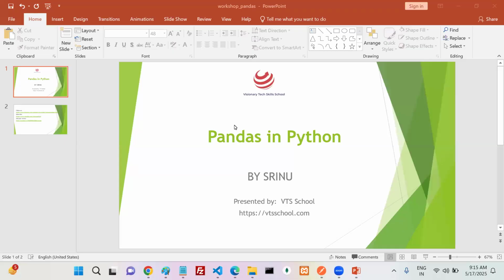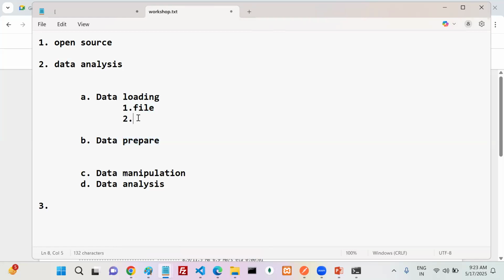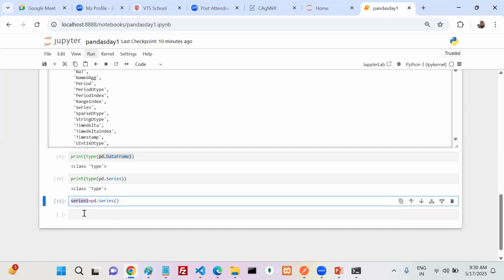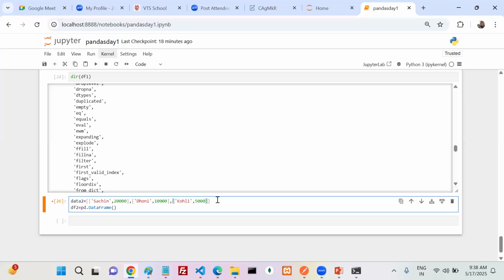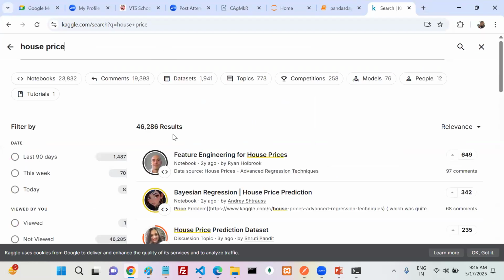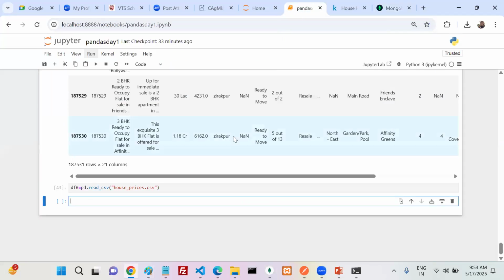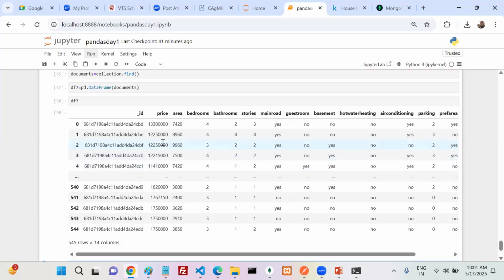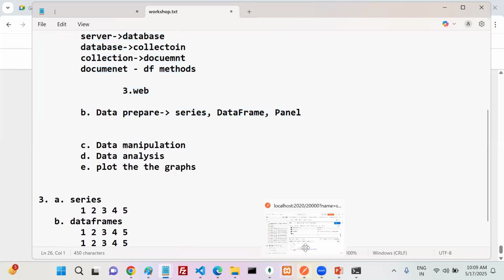Pandas in Python - Day 1